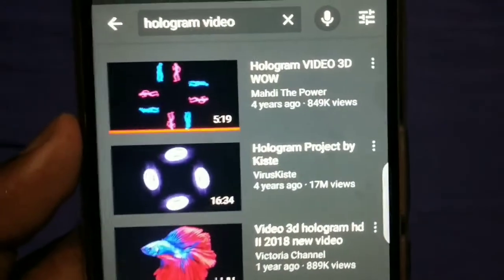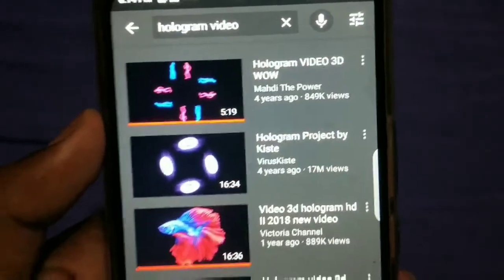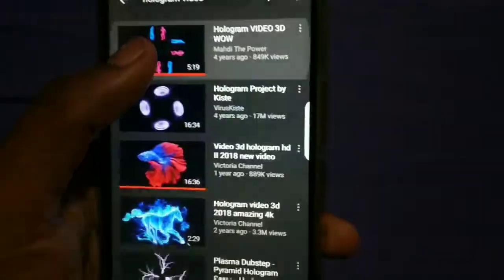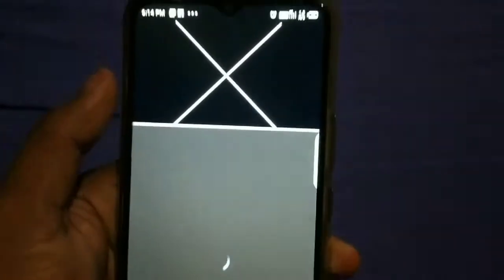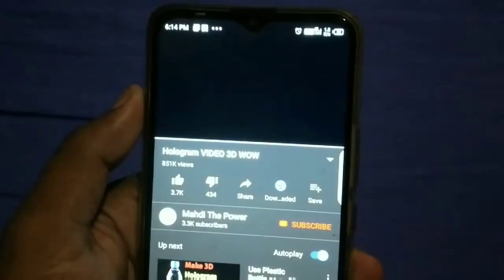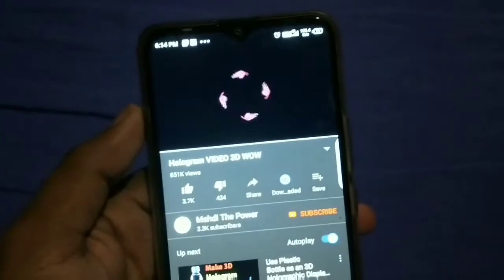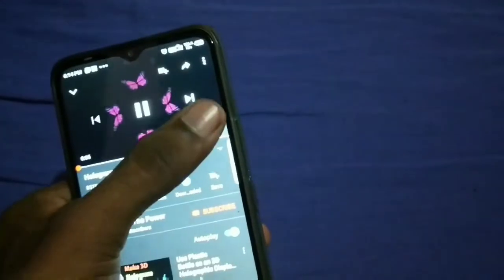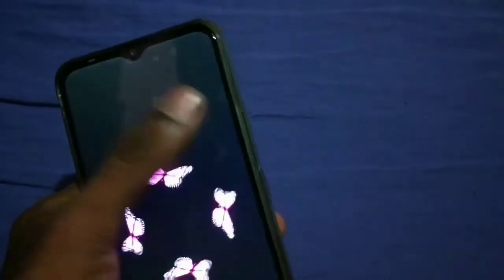How to make hologram projector | In rs 4 | Tamil. | Any craft & ideas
This sheet name 'OHP' sheet its recovered by all book stals
You can see the hologram video using this projector.
Nice view to this video.